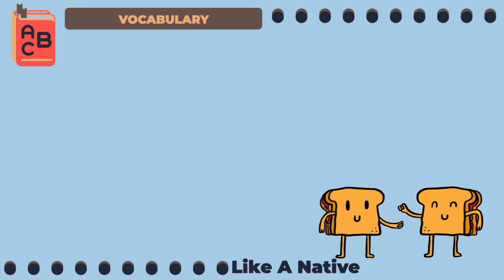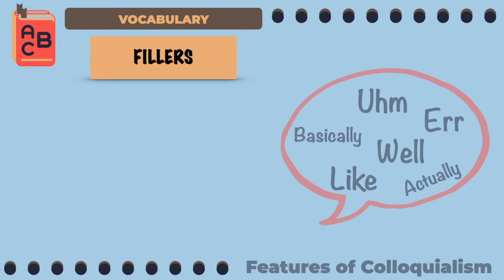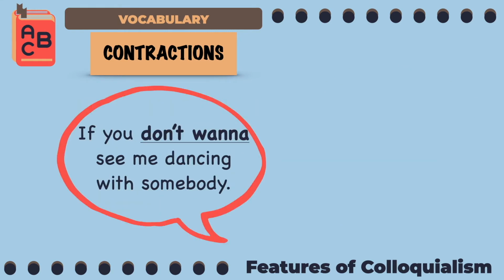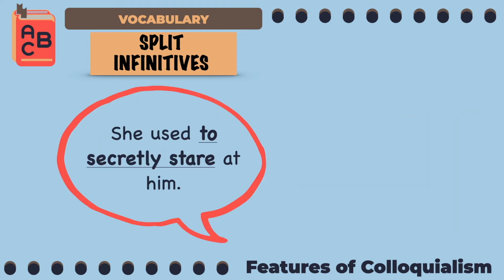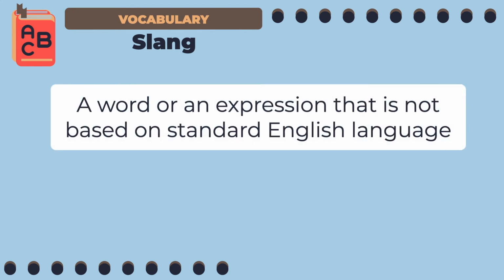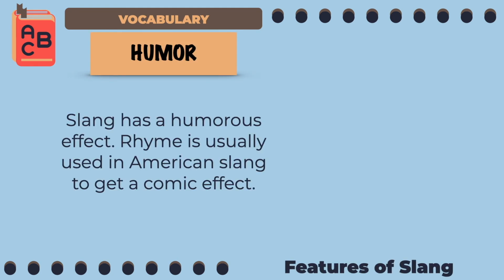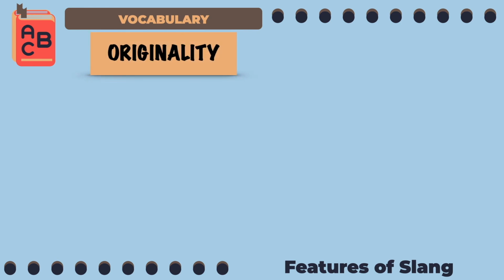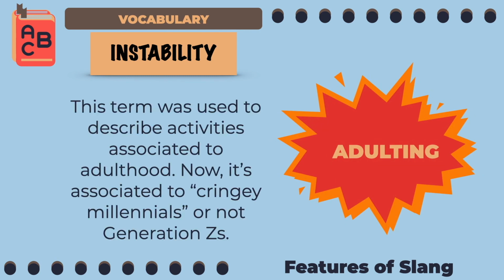Slang and Colloquial Expressions